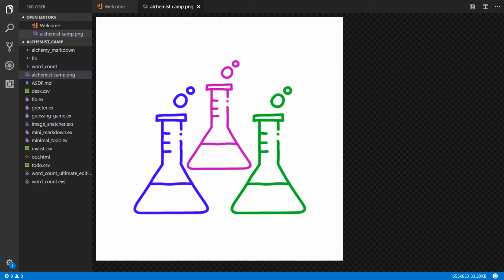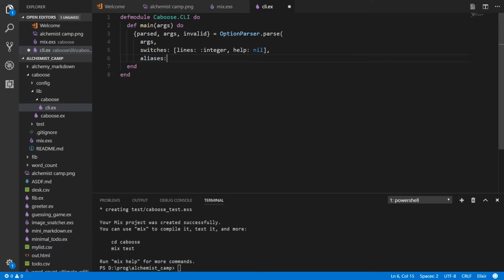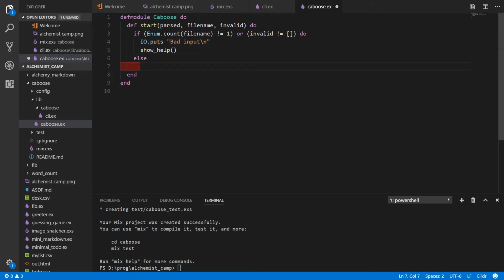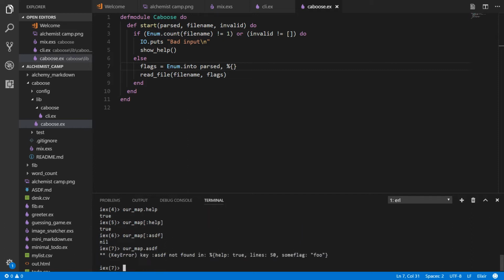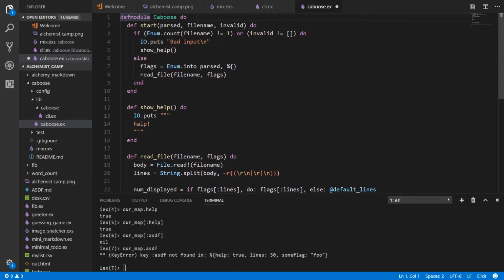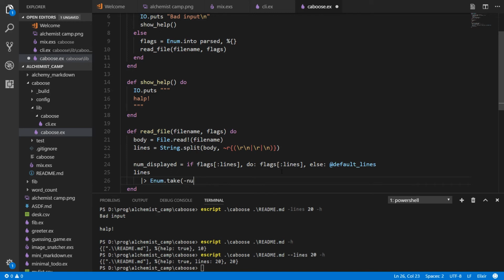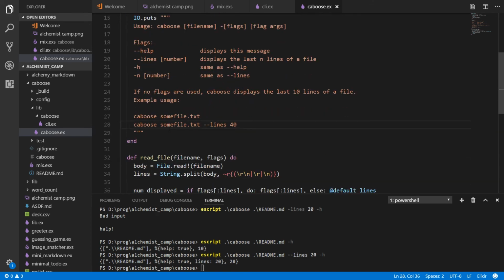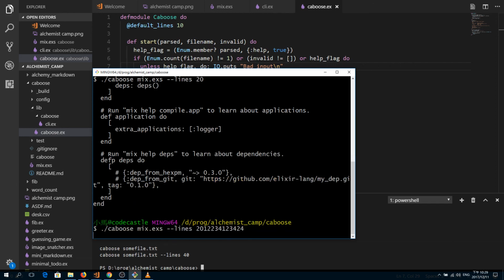Solution to Challenge 7: Caboose, a simple clone of Unix's tail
We use Elixir's escript to create a command line application to solve the challenge from lesson 7 It's a clone of the core functionality of Unix's "tail" command.

Unlike the "wc" clone we built previously, tail requires the ability to parse flags with arguments, e.g. "tail filename.txt -n 30". We also introduce the one-liner syntax for if-else blocks.